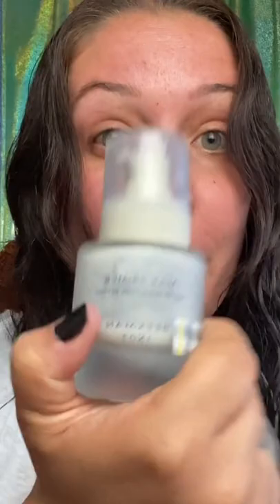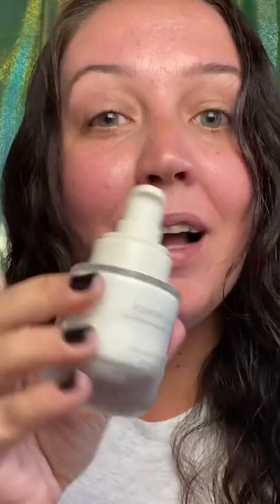STORYTIME/REVIEW - My summer with @beekman1802 Milk Primer